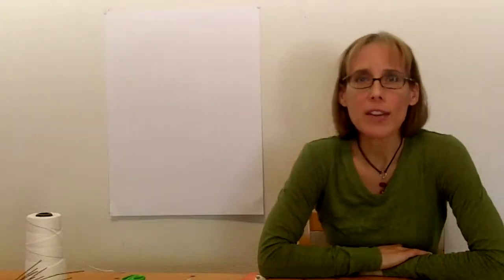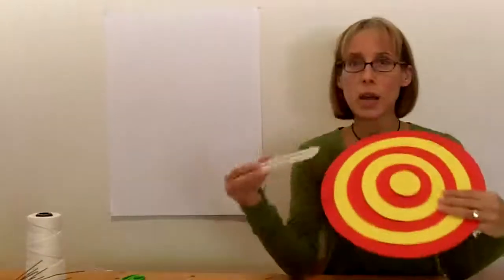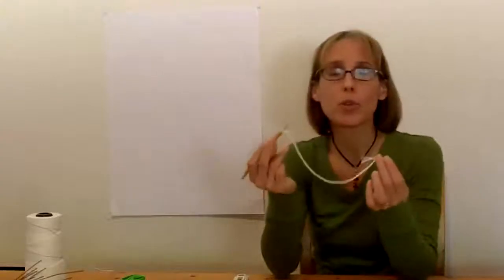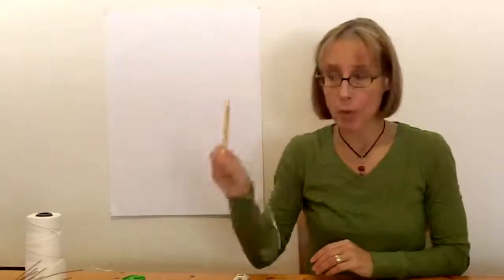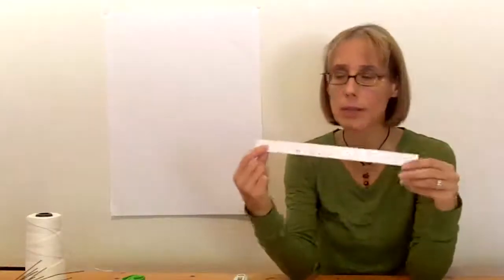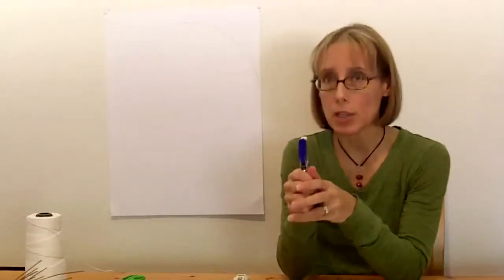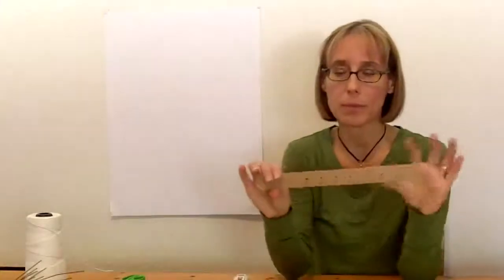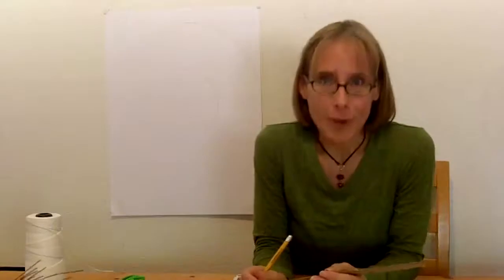How to Design the Perfect Circle (Grades 4-6)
Move over string and push pins.  There's a new way to make circles and it's super easy and super cheap.  Karyn Hodgens, Elementary mathematics Specialist, shows you how to get your students designing the perfect circle using a very simple object.

To be the first to receive new elementary math tips and lessons, sign up on our email notification list